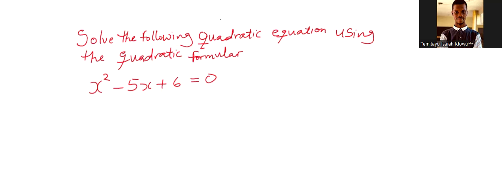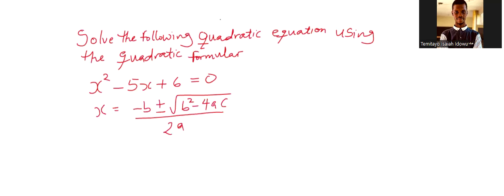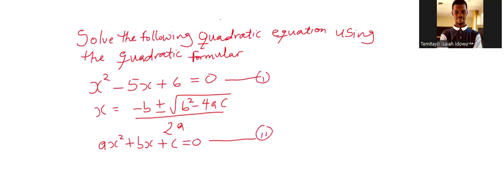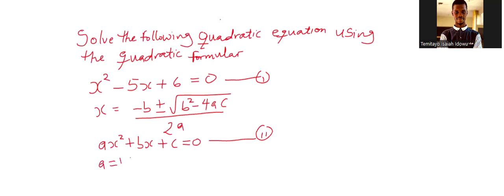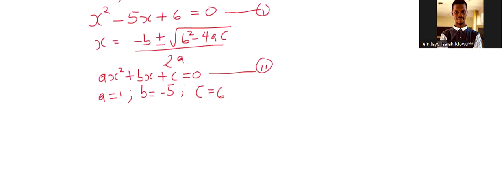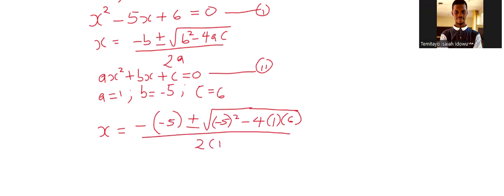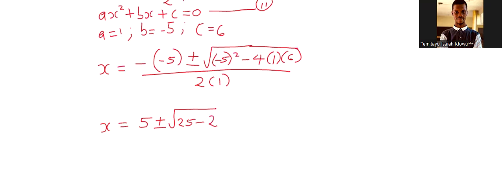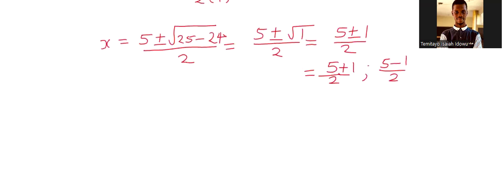Solve this interesting Quadratic with me.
In this  video, we solved a quadratic equation using quadratic formular.

We choose a. b and c and did a perfect job substituting into the quadratic formula before simplifying.